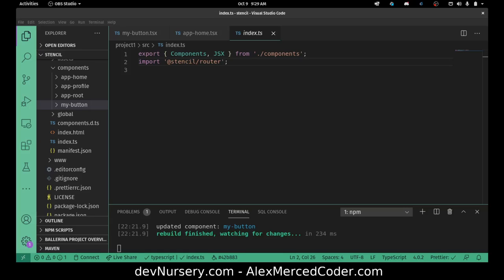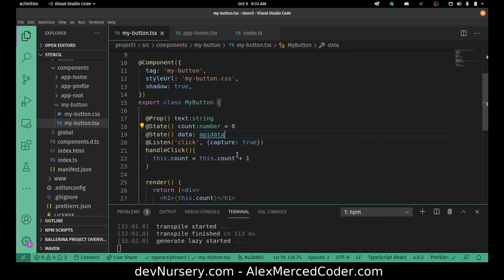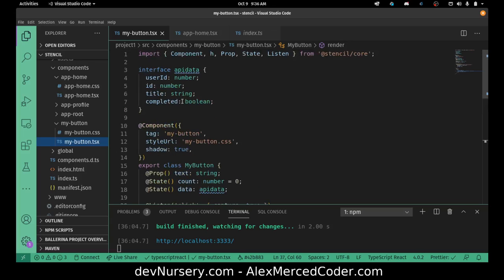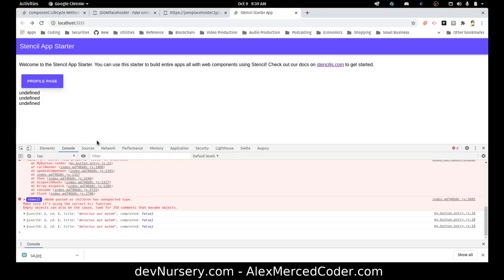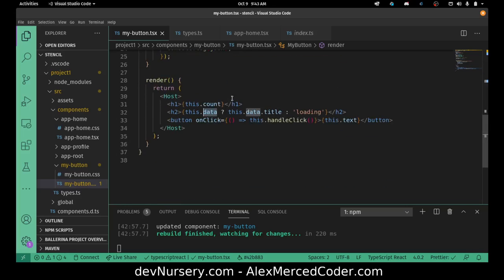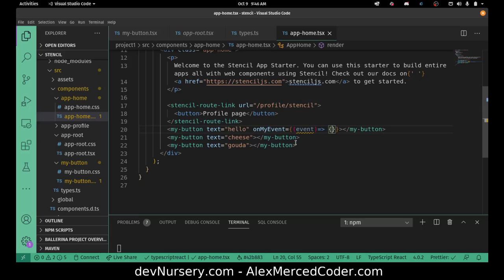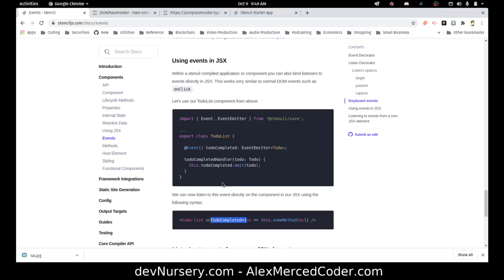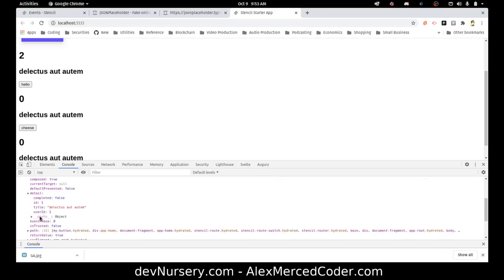AM Coder - StencilJS 101 #2 - Lifecycle, Custom Events